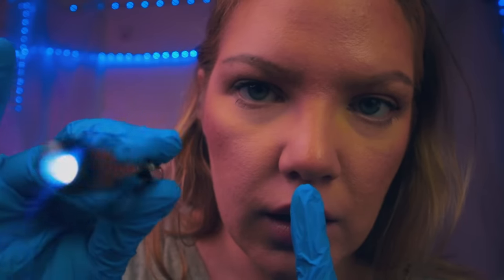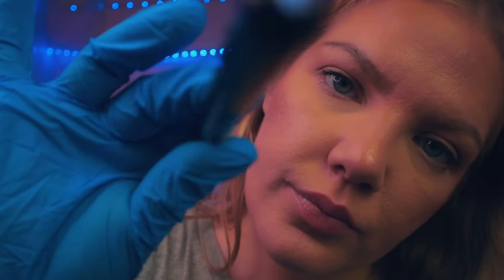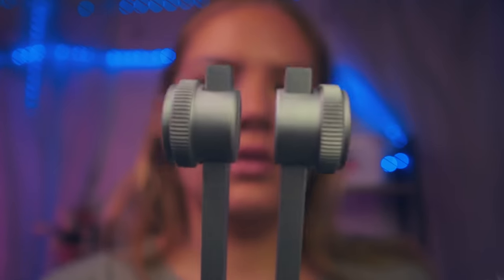ASMR Hearing Test but you CAN Close Your Eyes | Binaural Beats, Beep Test, Guess the Trigger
Experience the ultimate ASMR Hearing Test! Close your eyes and immerse yourself in the soothing world of Binaural ASMR. A detailed Otoscope Ear Inspection is the prelude of this medical hearing test. With binaural beats and beep test, this video will transport you to a state of relaxation like never before, with ear to ear asmr triggers to test your hearing and stimulate your tingles. Watch (but you can close your eyes lol) to indulge your senses and discover the incredible sensation of ASMR at its finest!

Wanna buy me a gift / help with props? (and keep your private info safely private)

Etsy Shop (The UpGrade Planner, Merch)

*donations will be used to upgrade my gear and the quality of my ASMR content for your relaxation*

Makeup:
Undereye mask
US Link 🇺🇸
Face Mist
US Link 🇺🇸
US Link 🇺🇸
Brightening primer
US Link 🇺🇸
Brow Gel
US Link 🇺🇸
US Link 🇺🇸
Brow Pomade
US Link 🇺🇸
Brow Pen
US Link 🇺🇸
US Link 🇺🇸
US Link 🇺🇸
US Link 🇺🇸
US Link 🇺🇸
US Link 🇺🇸
powder contour
US Link 🇺🇸

Gear:
US Link 🇺🇸
US Link 🇺🇸
Adapter to power camera with electricity
US Link 🇺🇸
Mic cover
US Link 🇺🇸
Mic (I have 2)
US Link 🇺🇸
US Link 🇺🇸